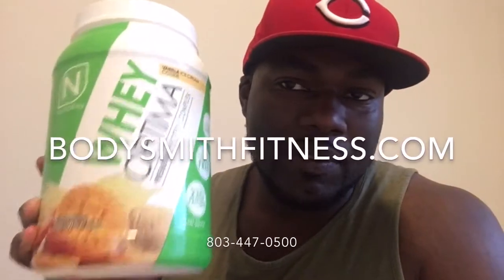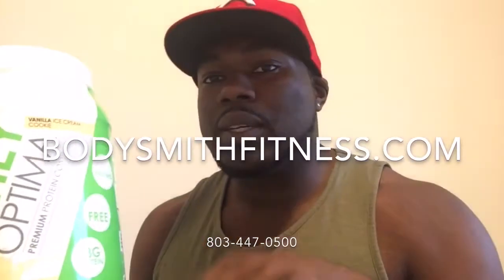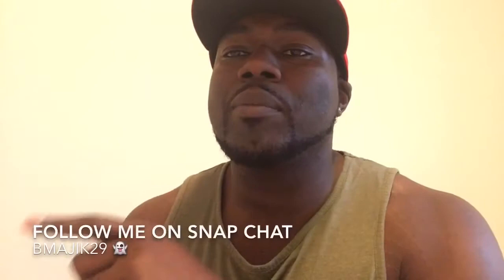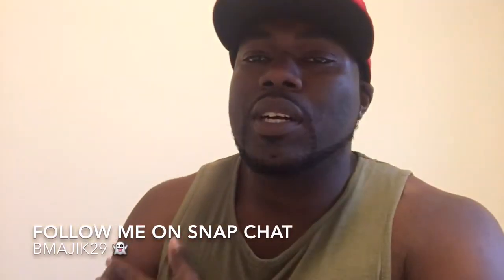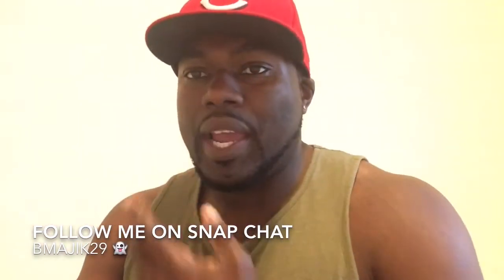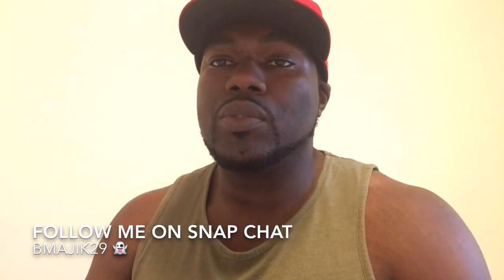Nutra Key Whey Optima Review | Snap Chat Workouts | Protein Powder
Follow me on Snap Chat: Bmajik29